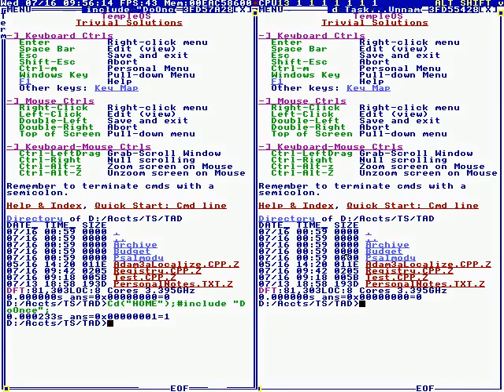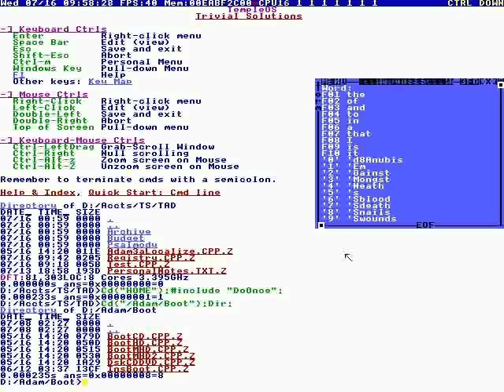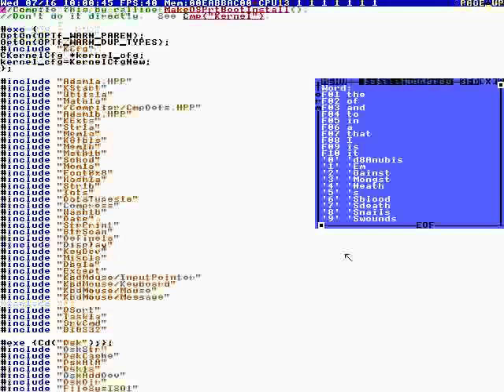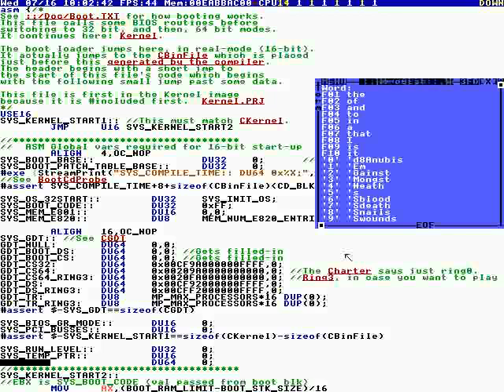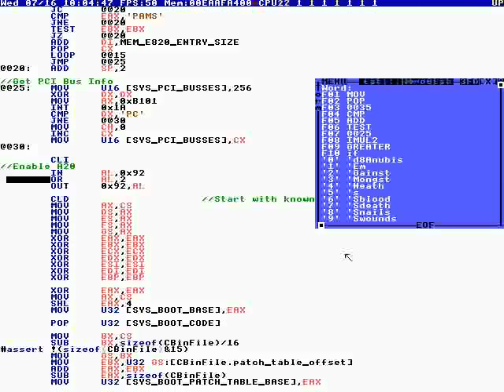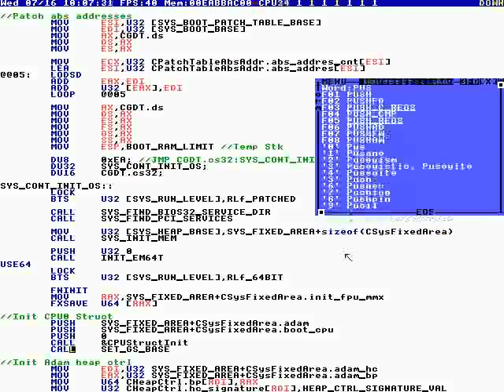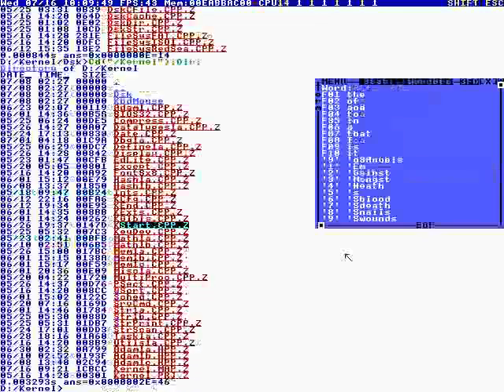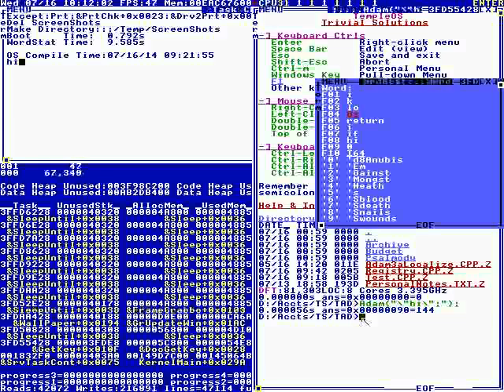104 - Terry Explains The Booting Process #1 (TempleOS) [2014]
Full File Name: 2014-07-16T00:11:00+00:00 - TempleOS Booting for Larry Page 1 (lhrlmHYb91o).mp4